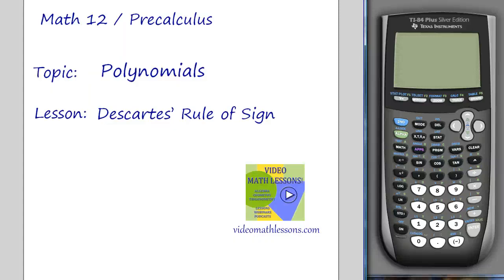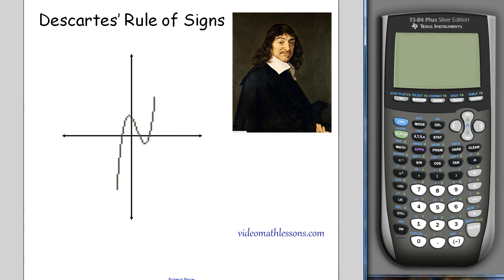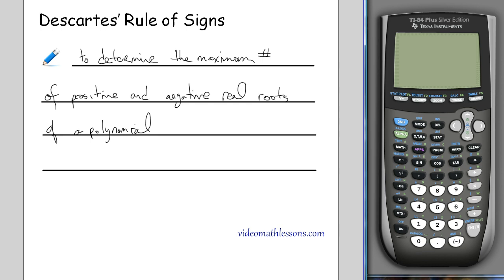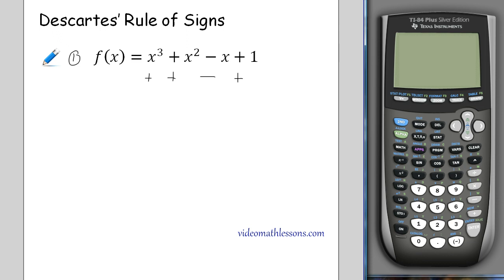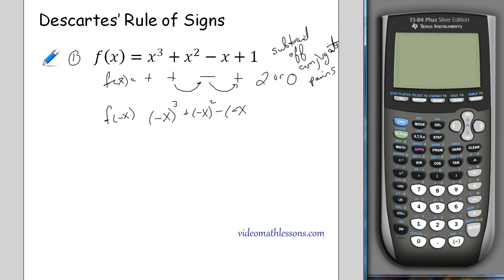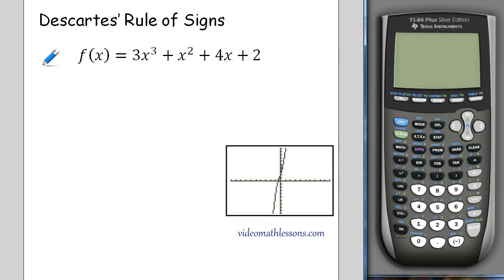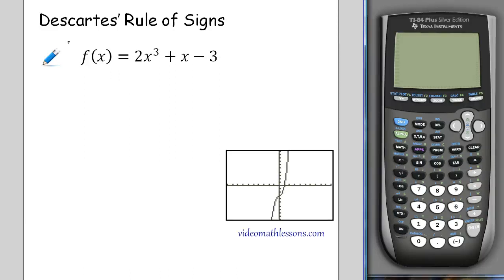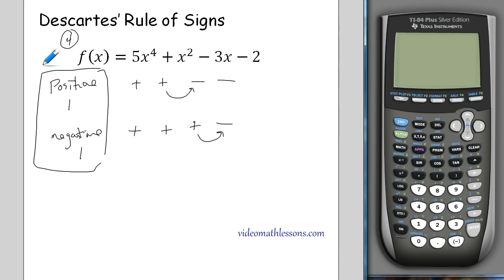math 12 descartes rule of sign